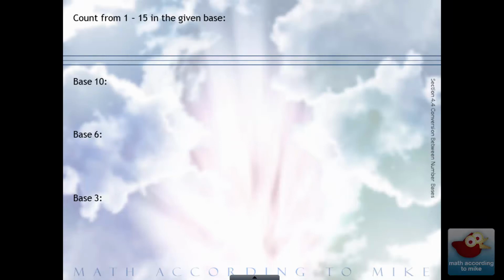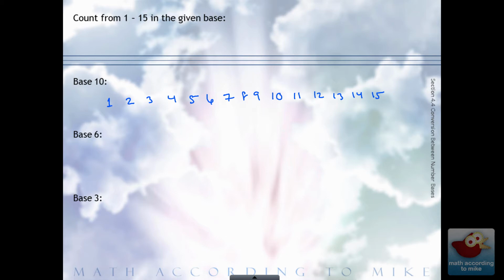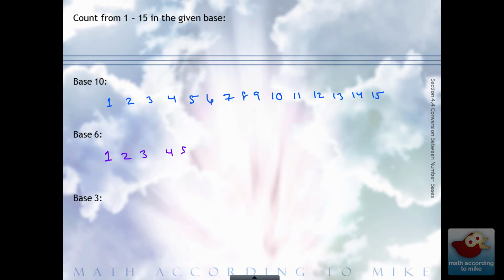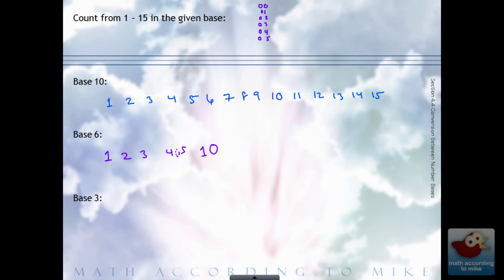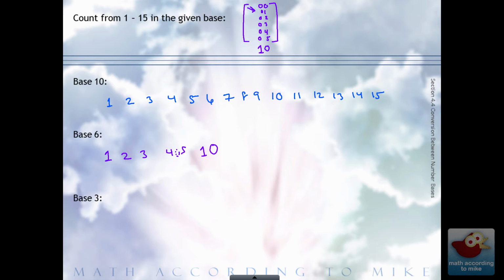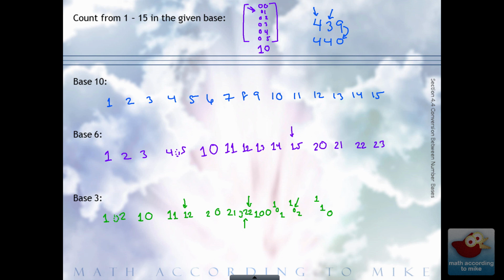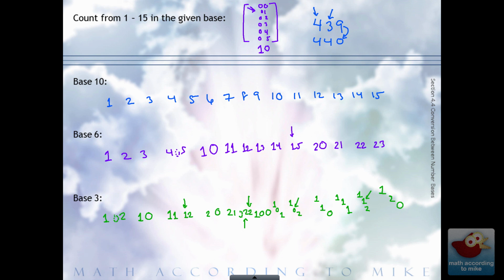Counting in Different Bases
Counting in Base 6 and Base 3